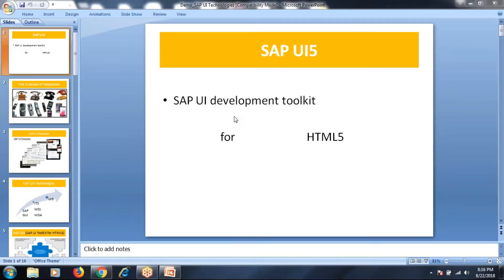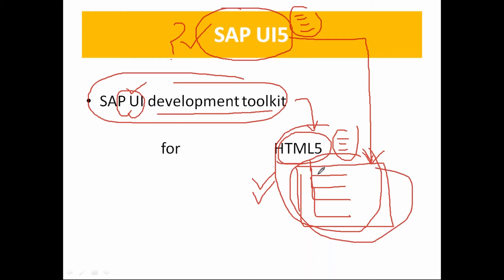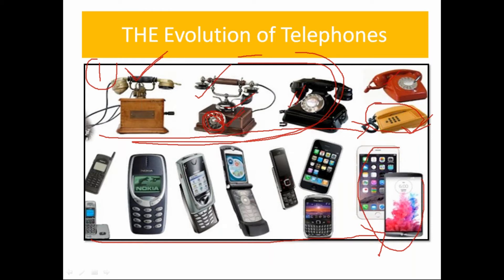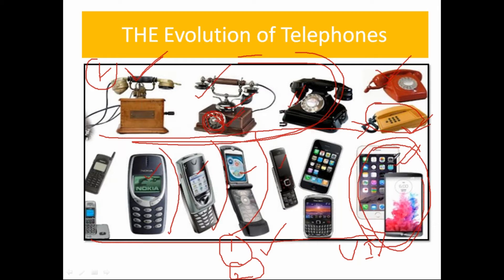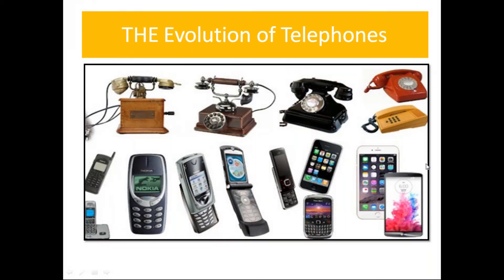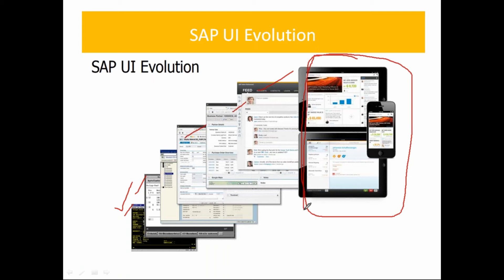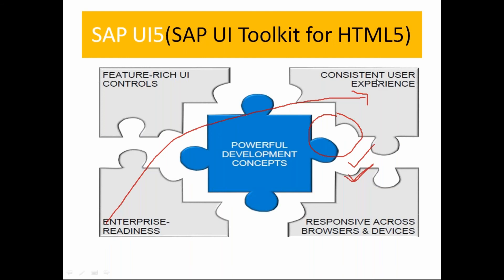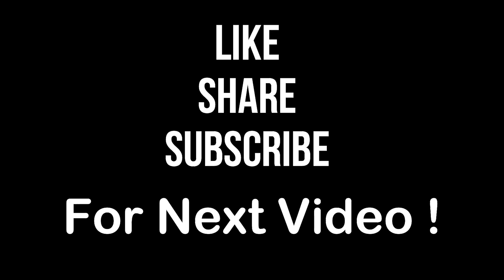SAP UI5 Training Videos 1 for beginners What is SAP UI5 Call or What's App +91 8297923103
What is sap ui5 fiori ? Who can learn sap ui5 fiori  ? why sapui5 fiori ? Which is the best SAP ui5 fiori Training in Hyderabad India? Does it good to go with SAP ui5 fiori training? What is the scope of SAP ui5 fiori? Where I can get online training for sap ui5 fiori ? Which is the best SAP ui5 fiori online training from India USA UK CANADA Australia? What are the benefits of SAP ui5 fiori training?

Call or What's App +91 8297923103
00:04 What is SAP UI5 ?
11:55 SAP UI Evolution
12 :35 SAP UI5 Technologies
18:45 SAP UI5 ( SAP UI Toolkit for HTML5 )

Tags sap ui5 fiori,ui5,ui5 tutorial for beginners,sap ui5 online training,
sap ui5 training,ui5 fiori training,ui5 tutorial,sap ui5 tutorial for beginners
ui5 development training,sap ui5 fiori training,sap ui5 fiori tutorial

Yes, welcome to Sap UI5. So as the name suggests it is UI5. This stands for its SAP UI development toolkit.

 It is more about user interface, since it is more about user interface. That means the front end technology.

So this is the SAP UI for development toolkit for html5. That means, so whatever that can be done through html5 to design your web pages, the same thing can be done through SAP also, using this SAP as your a technology. So this is SAP is technology to develop the web pages that are supported through html5.

Maybe you can ask when html5 is already there. So and why Sapa UI5 again, because anyway, you're saying Finally, SAP UI is to develop web pages, and that are like html5.

In fact, html5 as a limited controls, whereas Sap UI5 has many controls, those hundreds of controls nearly 500 user interface controls like input field output fields button, table or etc. So that SAP wanted to have their own proprietary language, proprietary solution.

So that is isn't they came up with SAP a file. In fact, it is the collection of toolkit collection of toolkit for html5. That means the same thing that can be done through html5, whatever that can be done for html5, even more or less the same thing can be done through Sap also.
So what I want you to understand it is not related to abap. It is only to design the web pages like this, so that the prerequisite for learning Sap is not abap. He need not to be an above or below we are not talking about above We are talking about designing web pages. That's all it is only the front end technologies. So no above knowledge is required at all. To be honest, no above knowledge is required, since it is ASAPs technology. So we people are already in SAP so that we know this news first. We know this news that SAP as a different view a technological UI, so that we are the people who come to know about this one first, so that we started learning it. So why others are not learning just because they don't know that SAP has you a better and a better opportunity in SAP. That's the only reason. In fact, you need out How about knowledge just to design your web pages using Sapa fire. So what knowledge is required we'll see in the further sessions so that I want you to understand that it is not for a boppers need not to have an above knowledge. If you have an above knowledge, you can work like a back end developer, where you can interact with the database interact with the database where you can and get the data from database and put the data into database. But that has to come from the user. So that here is the user and always in its user interface. So you a developer role is up to this only up to this. So as API is to develop the web applications, web pages, web pages, like html5 pages, is the definition clear? It is SAP is proprietary html5, you can understand like that it is SAP is proprietaries, html5.

Boom, SAP is own html5.

So is the definition clear?

Yes, yes. Yeah, for now. So before we get into before we get into more technically, so what I want you to understand the general discussion. Let's get into some general Discussion like yes yes. So why actually I said we came with this one when there are many existing ua technologies in SAP like SAP gi SAP web dynpro abab, web, Grandpa Java etc etc. When this menu a technology is already there in the market, so, what is the need of Sapa five? So to make it simple say this this is how how the telephones are eligible. I have all the the changes the improvement improvement from this one again after this again from this one yes started from here. In fact there are many things in between. So, this is some diagram I have collected, but it seems okay starting from the oldest to to latest here. This is what all is to latest. Now tell me one thing what is the actual improvement from the oldest to latest till you're making the calls and receiving Because so actually improvement from here to here.